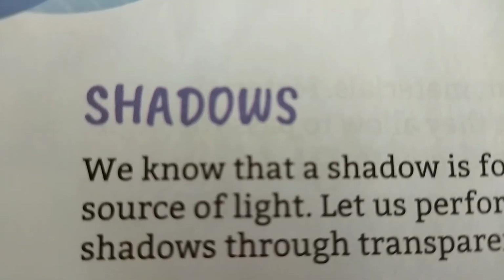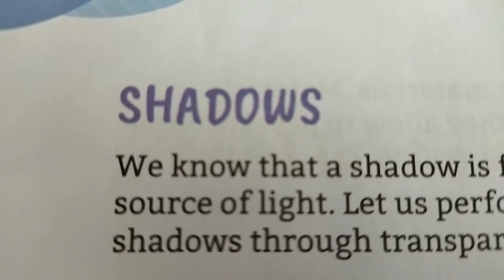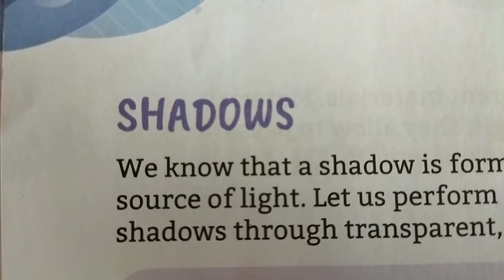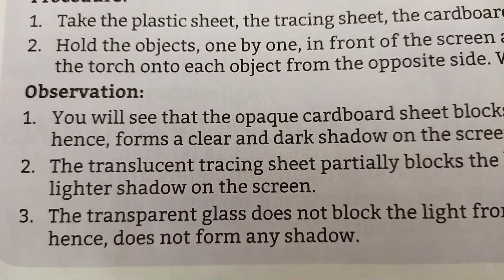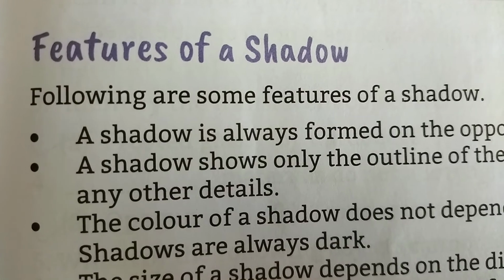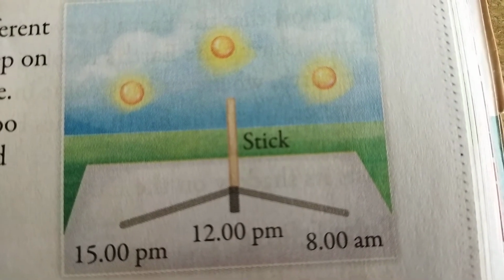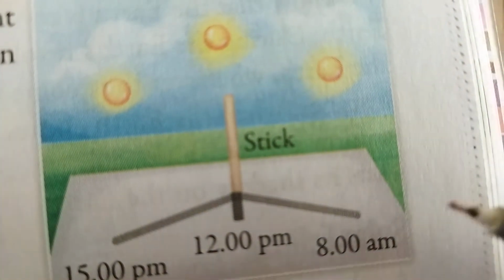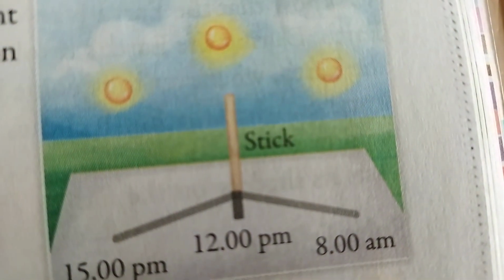L-12(b) Light and shadow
Explanation of shadow , it's requirements and it's characteristics.